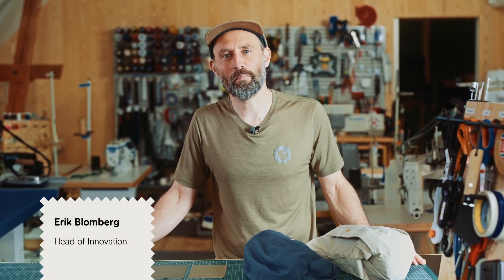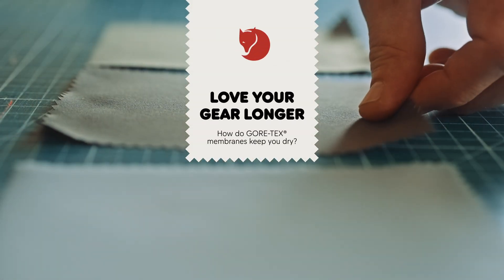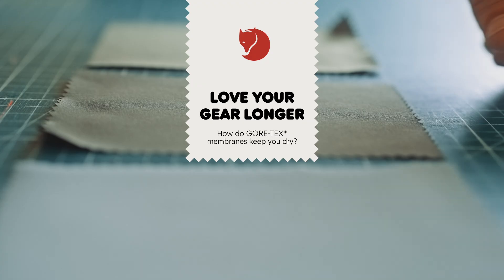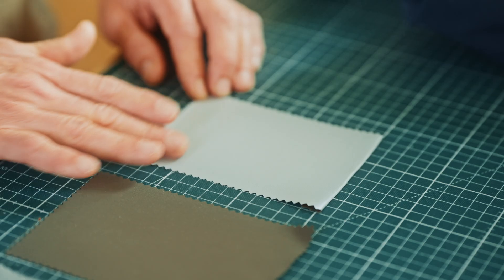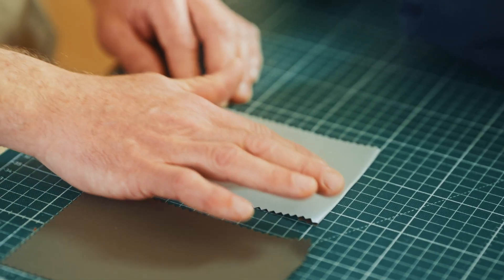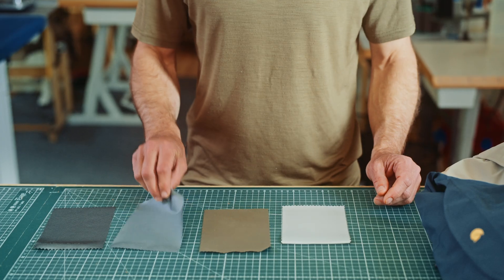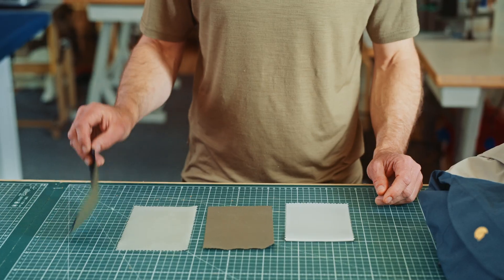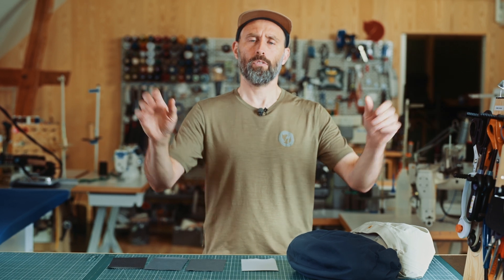How a Fjällräven GTX shell garment works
Every layer of your waterproof Fjällräven GORE-TEX shell jacket has a specific function in order for the jacket to be waterproof and breathable. Here’s Erik Blomberg, our Head of Innovation, to explain what does what.